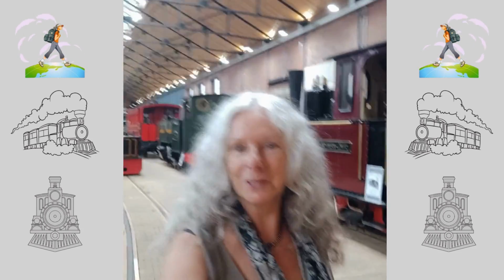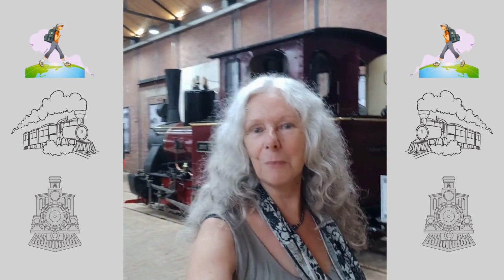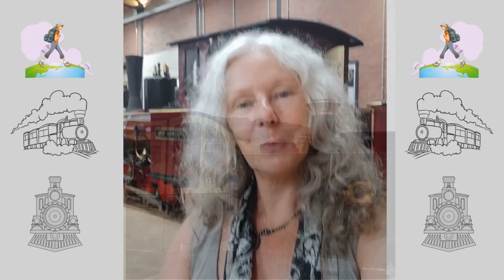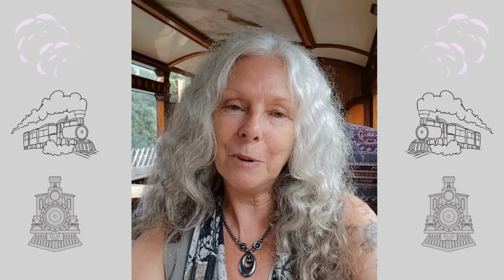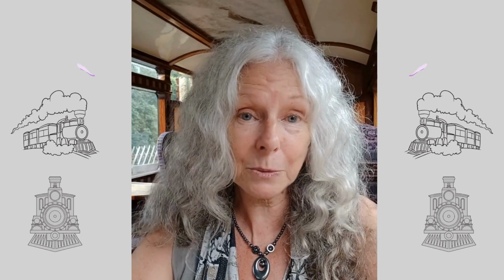UK: VALE OF RHEIDOL TRAIN from Aberystwyth to Devil's Bridge in Wales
I was invited by the Vale of Rheidol Railway to visit their heritage steam engine museum with fully restored locomotives and vintage carriages from the 1920s and 30s and to travel from Aberystwyth to Devil's Bridge to experience for myself the stunning scenery from the coast to the Cambrian Mountains. And what a fabulous day out this is on one the the UK's best steam train experiences. Travel with me first class on the Rheidol Railway!
Notice: I was gifted first class tickets on this trip in exchange for my review.